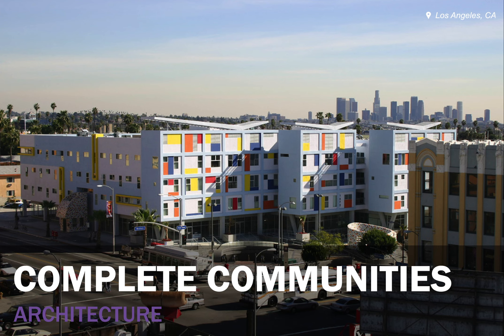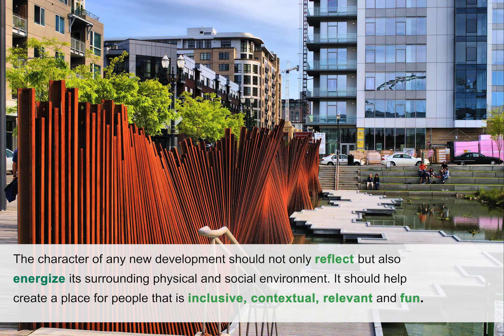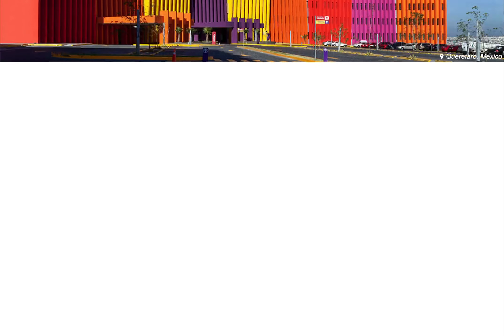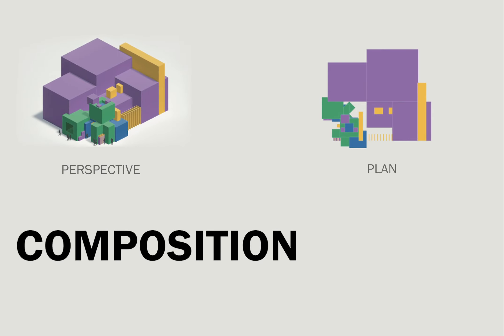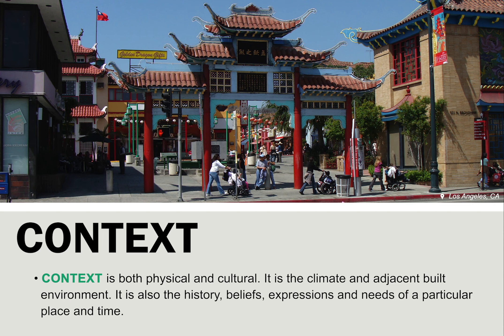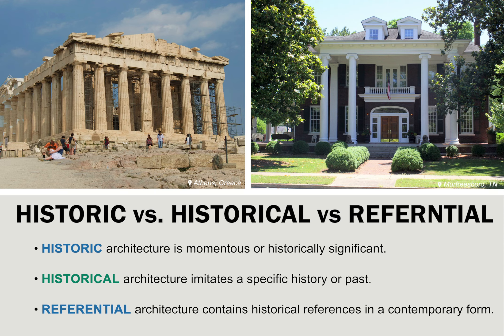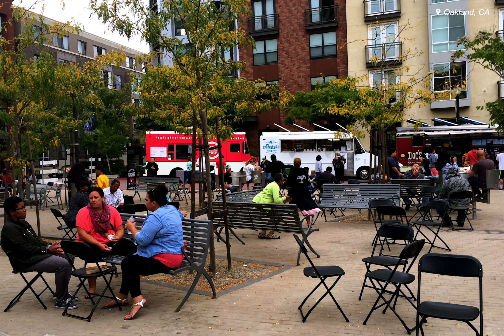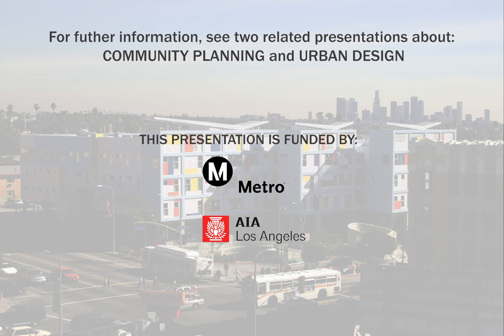Lux Virtual Presents: Metro Complete Communities - Architecture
Working with Metro’s Planning department, Lux Virtual translated an hour-long presentation deck into a 15-minute video training module for partners serving on advisory bodies.